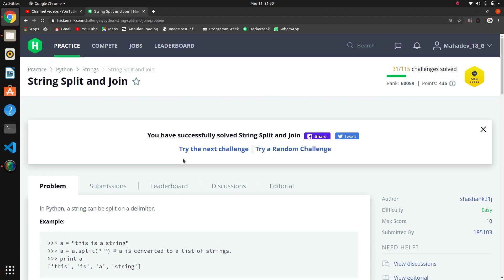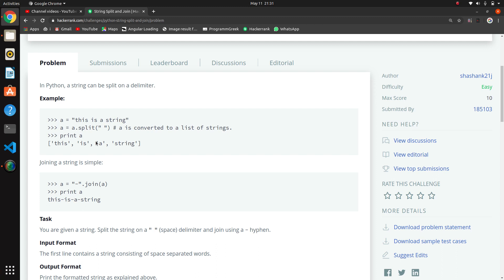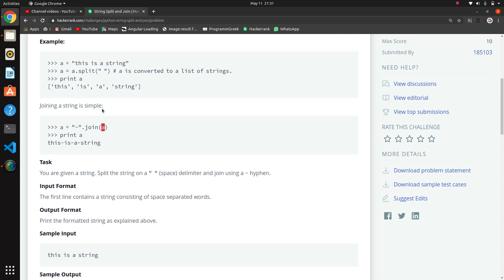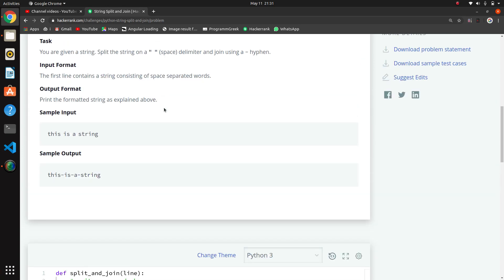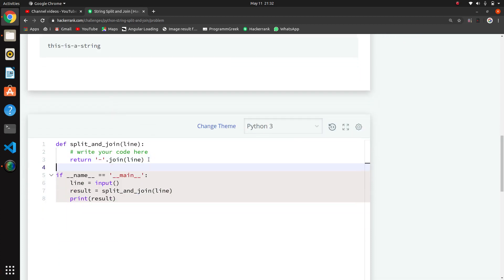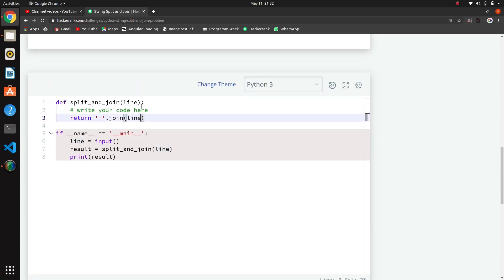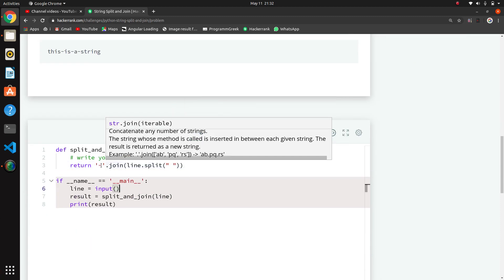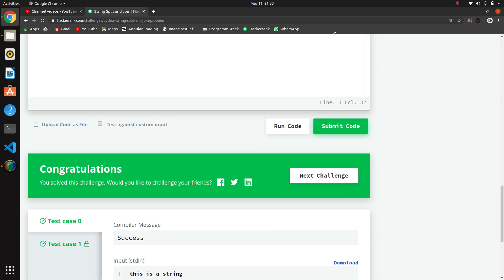#15 : String Split & Join | Hackerrank Python Solutions